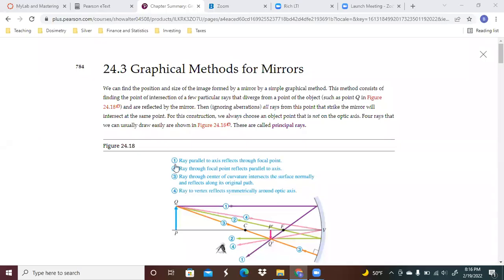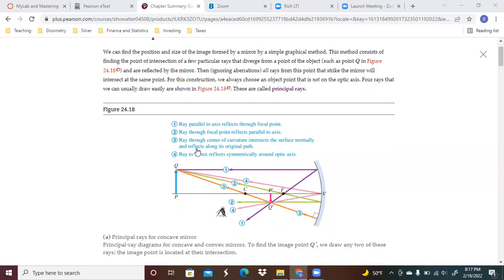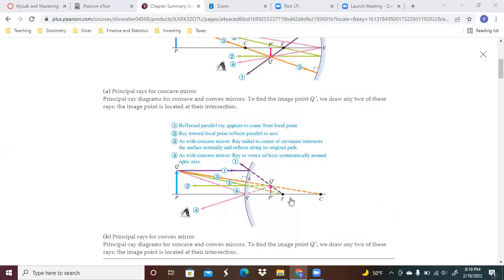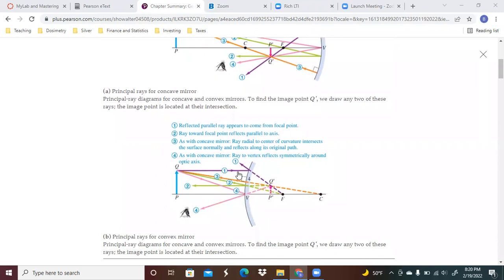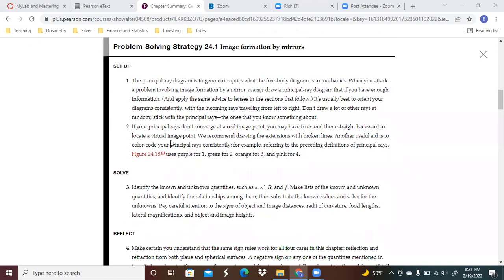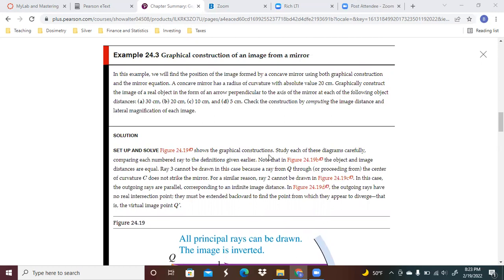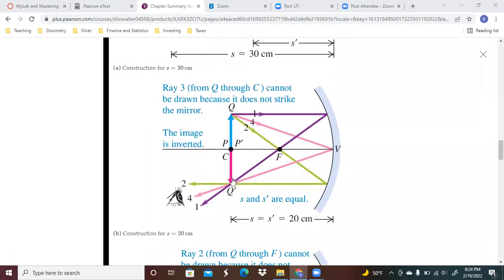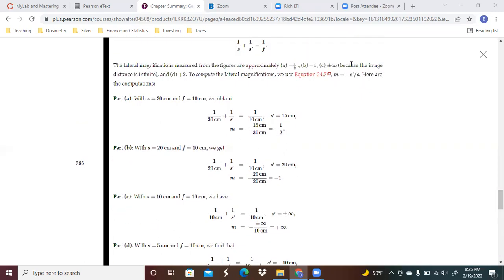Lecture Chapter 24 Section 3